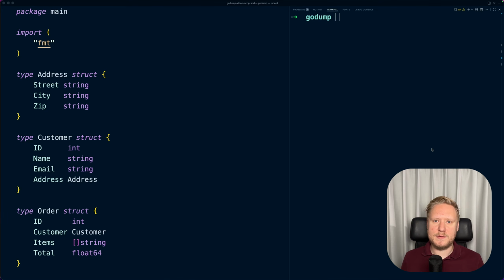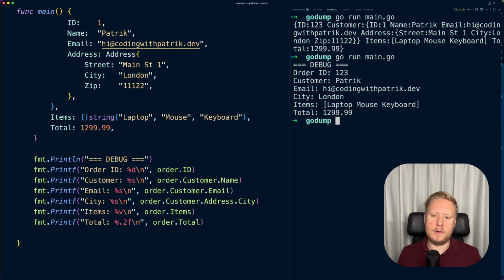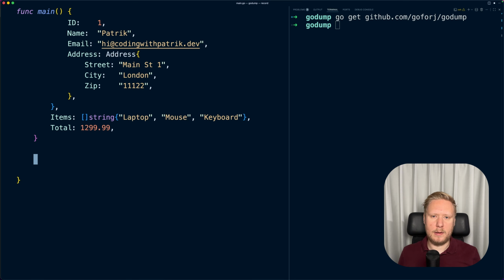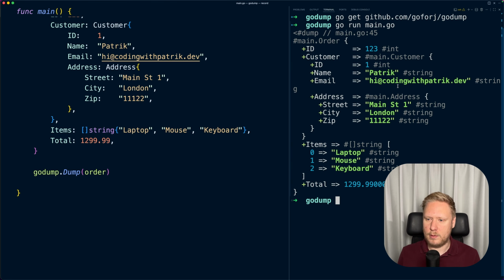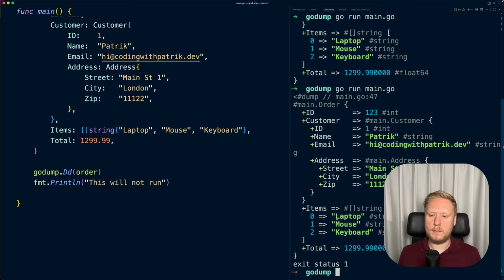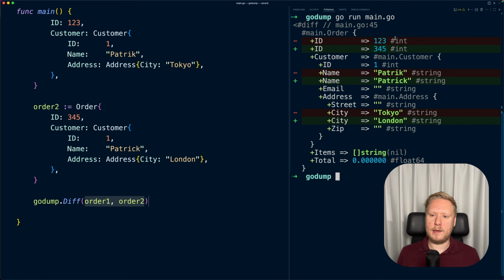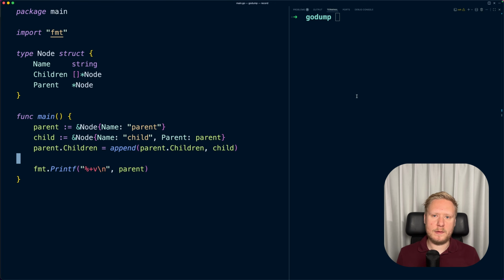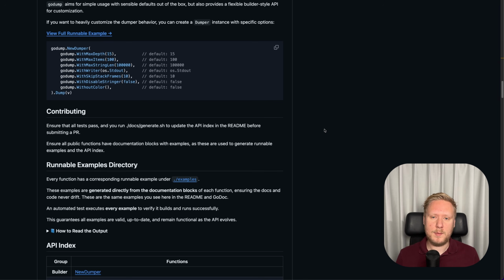STOP Using fmt.Printf for Debugging in Go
Effortless Debugging in Go: Using godump for Better Output

🚀 Stop copy-pasting Go. Start mastering it

In this video, learn how to improve your debugging process in Go (Golang) with a powerful library called godump. Discover how to effortlessly print, compare, and inspect your nested data structures with clear, readable output. Say goodbye to cumbersome print statements.